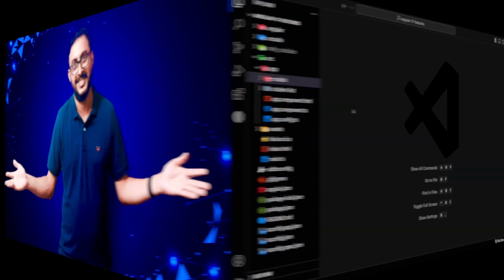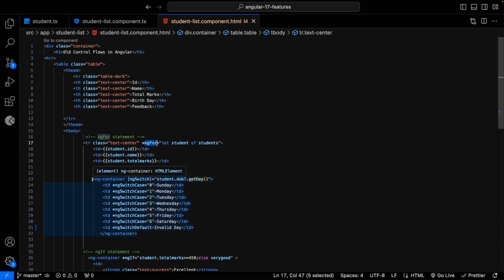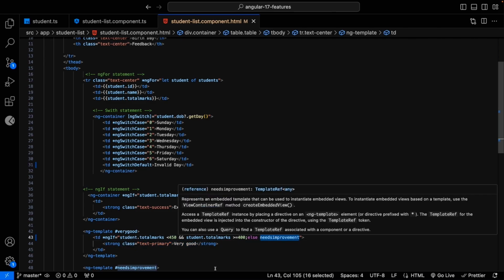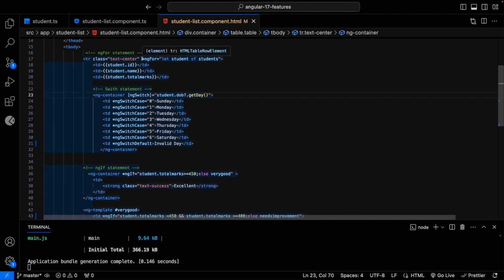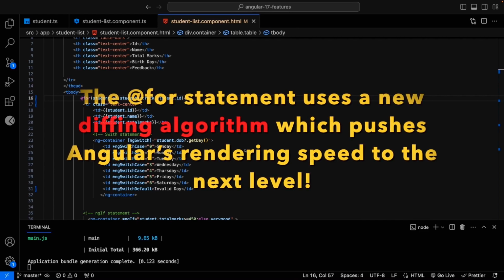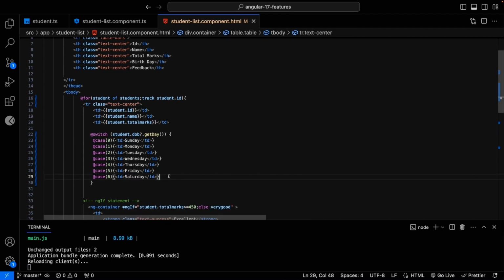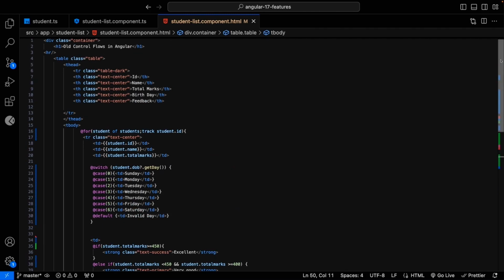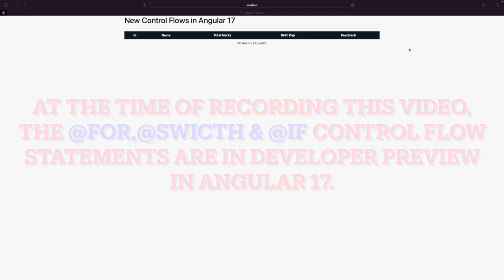Angular - Built-in control flow statements.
Say good bye to ngFor, ngIf & ngSwitch directives in Angular.

In this session I shall explain about the new control flow statements in Angular 17.